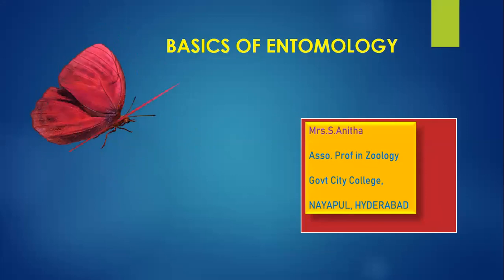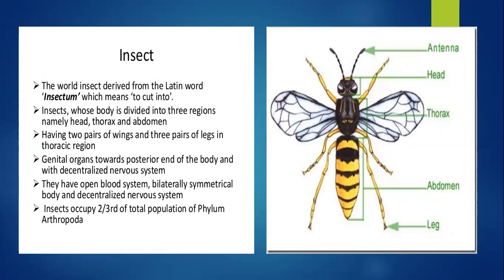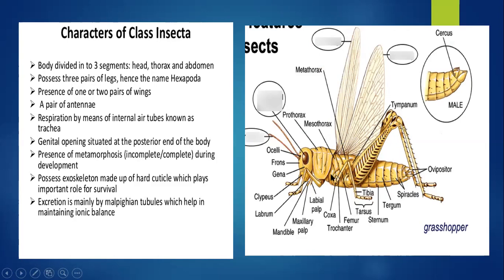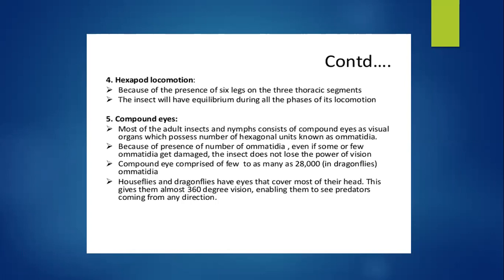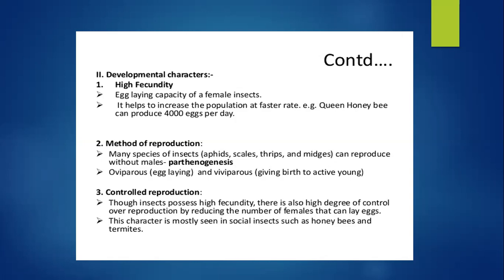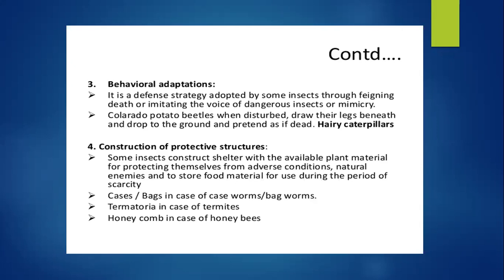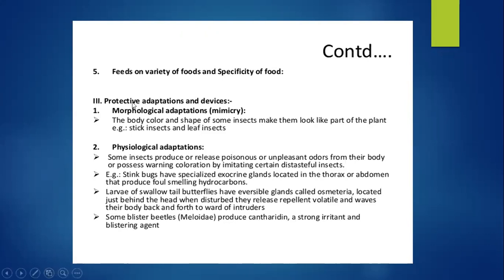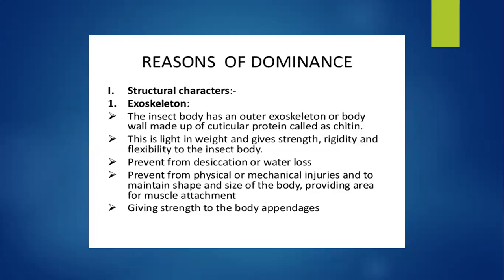BASICS OF ENTOMOLOGY PART I